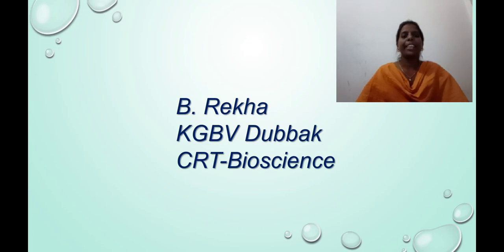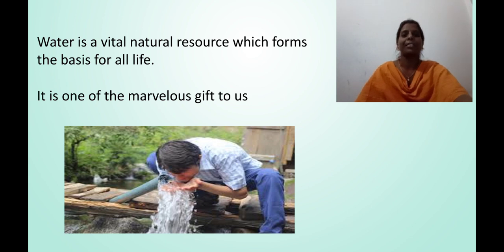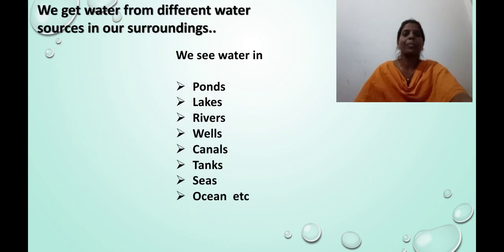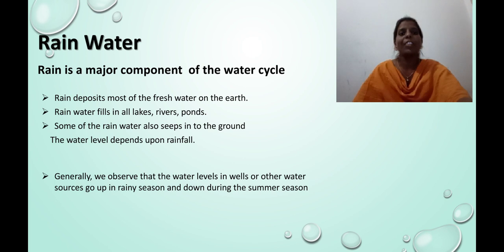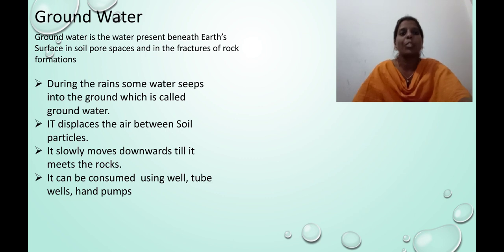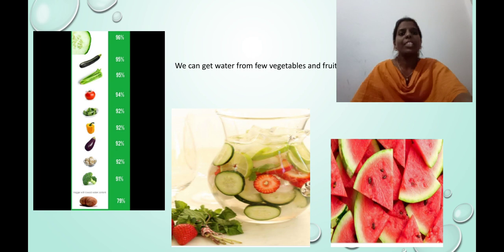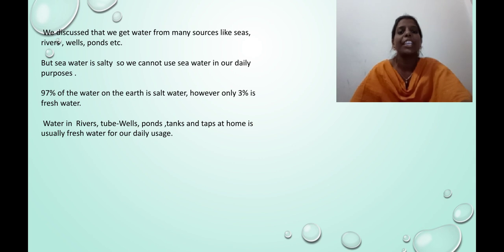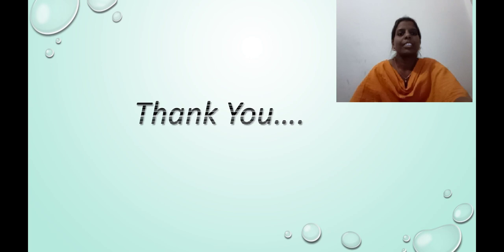Sources of water